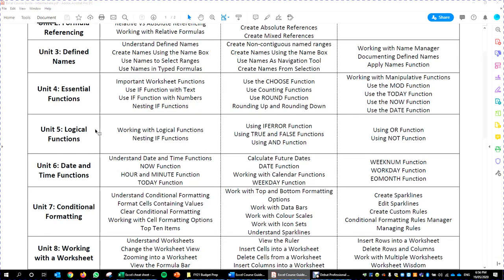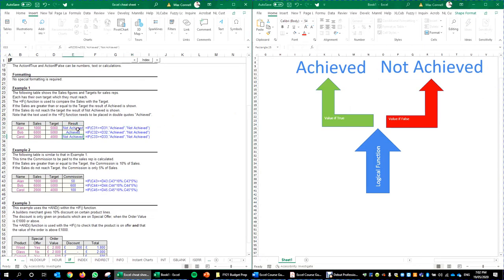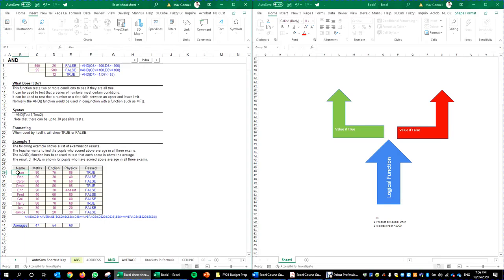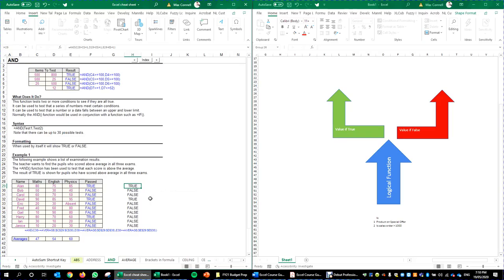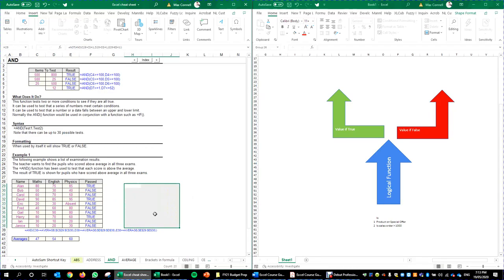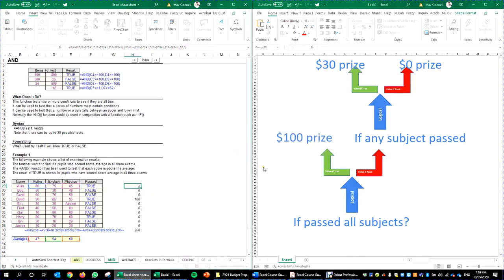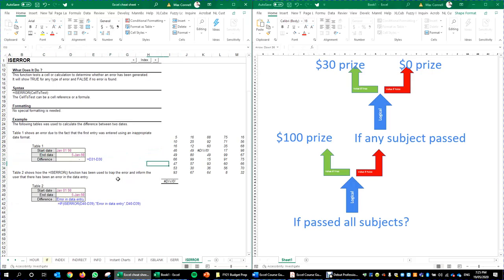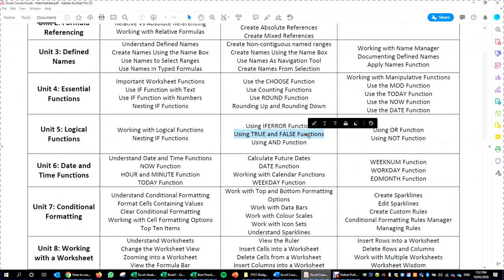How To Use IF AND OR Nesting Formulas In Excel